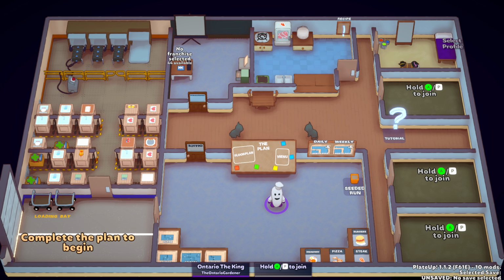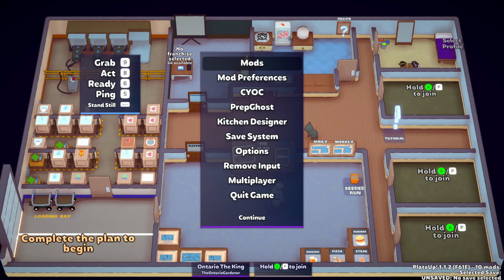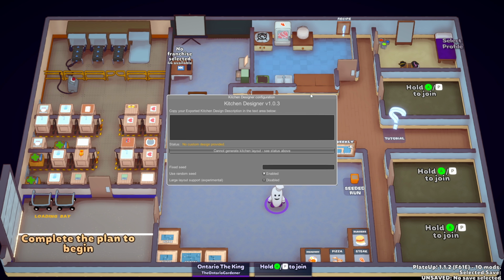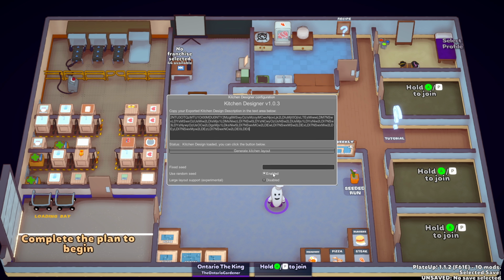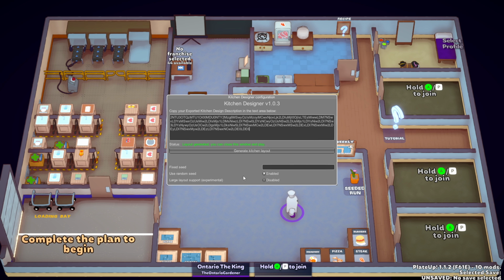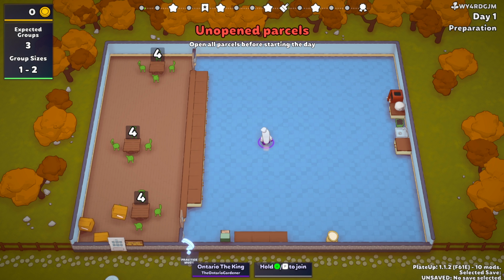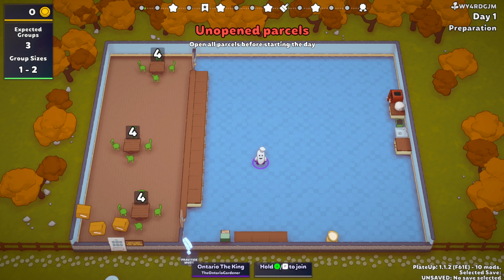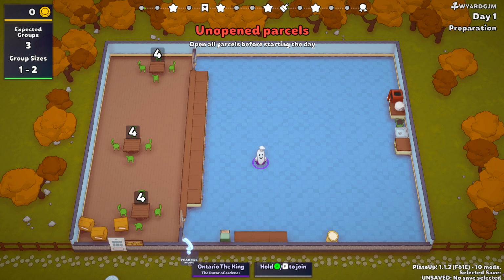PlateUp! Modding - Kitchen Designer! I